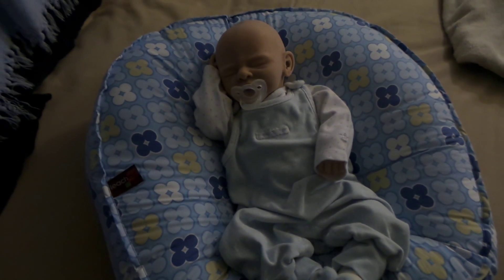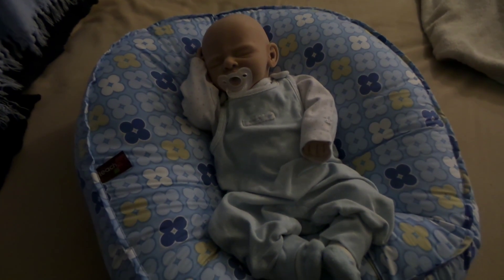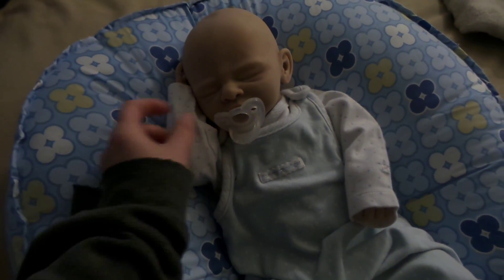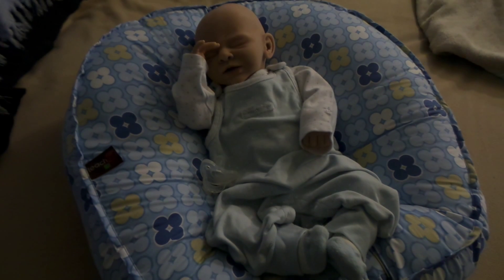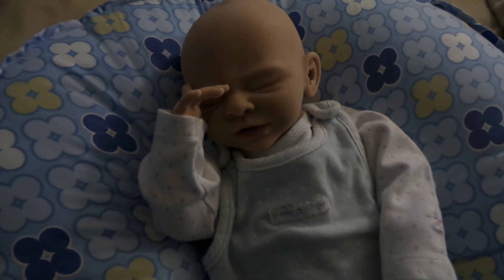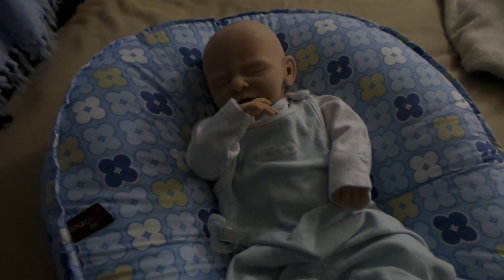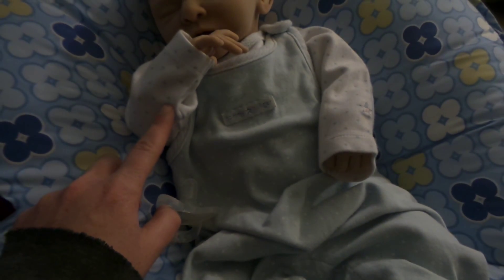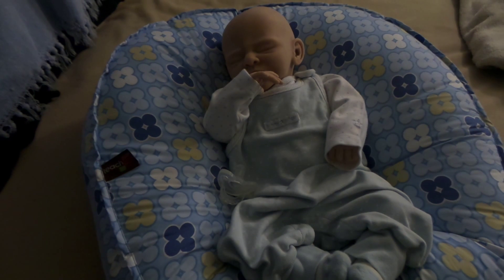Silicone Jethro's OOTD